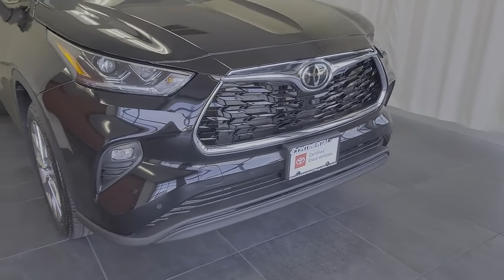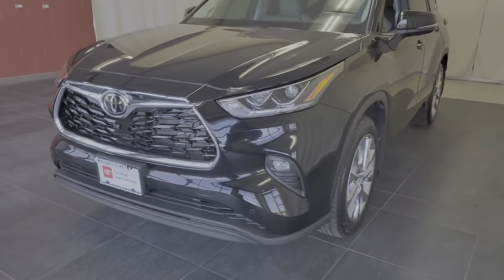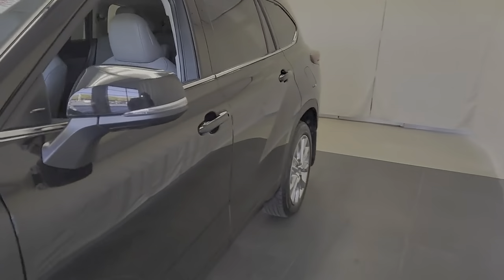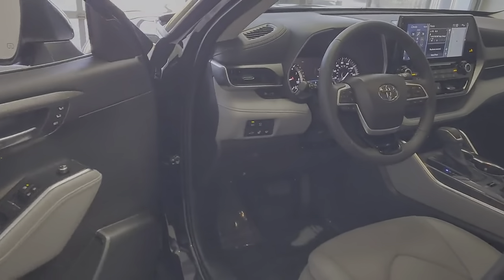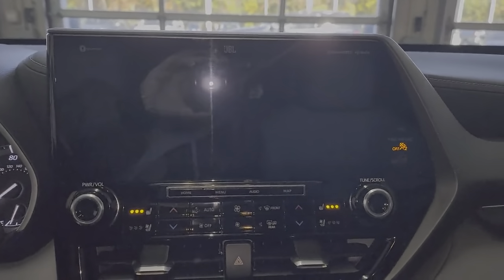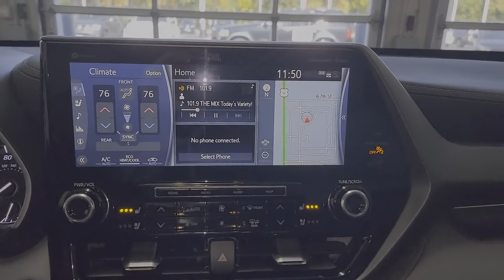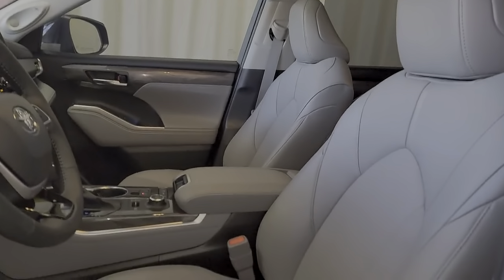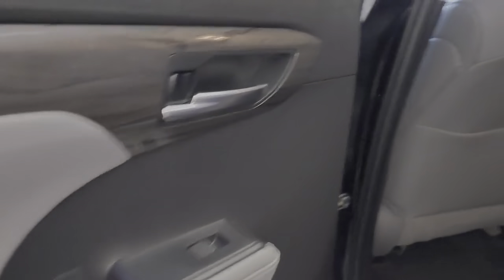2022 Toyota Highlander Countryside, Oak Brook, Oak Lawn, Elgin, Naperville, IL P10457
Midnight Black Metallic Used 2022 Toyota Highlander Limited available in Countryside, Illinois at Continental Toyota. Servicing the Oak Brook, Oak Lawn, Elgin, Naperville, IL area.

Highlander Limited
2022 Toyota Highlander Limited - Stock#: P10457

Continental Toyota
6701 S. LaGrange Rd

2022 Toyota Highlander Limited AWD! MIDNIGHT BLACK METALLIC!20/27 City/Highway MPG!MECHANICAL & PERFORMANCE:3.5L V6 Engine; 8 Speed Automatic 5,000-lb Tow Capacity; 295 Horsepower 20-in Alloy Wheels w/Temporary Spare AWD w/Dynamic Torque Vectoring & Multi-Terrain Select w/Dial.SAFETY & CONVENIENCE:Toyota Safety Sense 2.5+: Pre-Collision Sys w/Pedestrian Detection, Full-Speed Range Dynamic Radar Cruise Control, Lane Departure Alert w/Steering Assist, Lane Tracing Assist, Automatic High Beams, Road Sign Assist Star Safety System Blind Spot Monitor w/Rear-Cross Traffic Alert; Front & Rear Parking Assist w/Auto Braking LATCH-Lower Anchor & Tether for CHildren Smart Key System w/Push Button Start.EXTERIOR:LED Headlights, Taillights, Fog Lights Heated Pwer Outside Mirror w/Puddle Lamp Hands-Free Power Liftgate Power Tilt/Slide Moonroof w/Sunshade.INTERIOR:Premium Audio - 8-in Touchscreen w/Navigation, 11 JBL Speakers including Subwoofer & Amplifier, Hands-Free Bluetooth Phone/Music, USB-A Media Port, 4 USB-C Charge Ports, SiriusXM AVAILABLE, Android Auto & Apple CarPlay Compatible Seating for 7; Leather-Trimmed Seats Heated & Ventilated Power Front Seats Driver Seat w/Memory Setting 2nd Row Captain's Seats 3rd Row 60/40 Split Fold-Flat Seats Auto-Dimming Mirror w/Garage Door Opener Driver Easy Speak Wireless Smartphone Charger 7-in Color LED Multi-Info Display.ADDITIONAL EQUIPMENT:12.3-in Touchscreen, Bird's Eye View Camera w/Perimeter Scan, Curb View.Toyota Certified Used Vehicles Details:* Warranty Deductible: $0* Powertrain Limited Warranty: 84 Month/100,000 Mile (whichever comes first) from TCUV purchase date* 160 Point Inspection* Limited Comprehensive Warranty: 12 Month/12,000 Mile (whichever comes first) from certified purchase date. Roadside Assistance for 7 Year / 100,000 Mile* Vehicle History* Limited Warranty: 12 Month/12,000 Mile (whichever comes first) from TCUV purchase date* Roadside Assistance* Transferable Warranty!Founded in 1961 by John and Herman Weinberger, Continental Motors began its existence as an import repair shop in Lyons, IL. The Weinberger's reputation for excellent service spread quickly among sports car enthusiasts, and it wasn't long before the two brothers were approached by triumph to open a new car dealership in 1962.